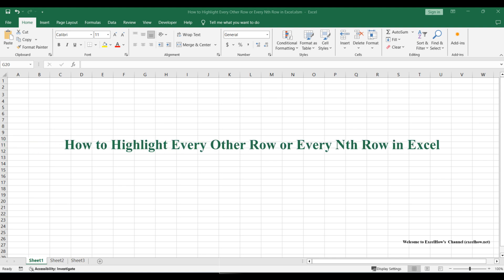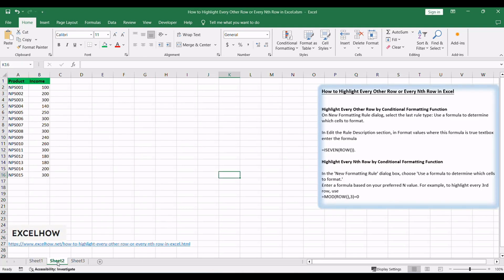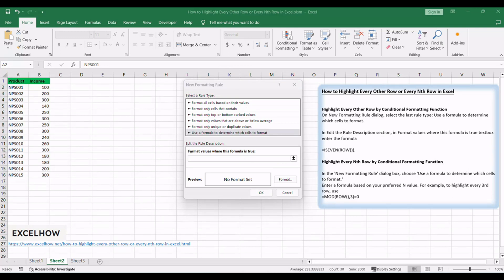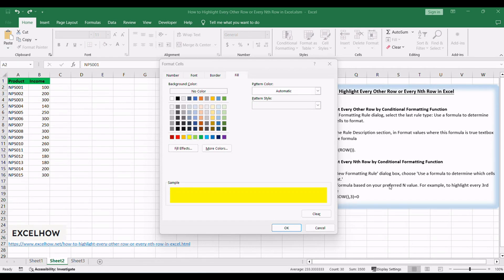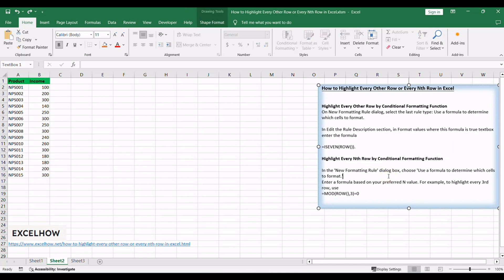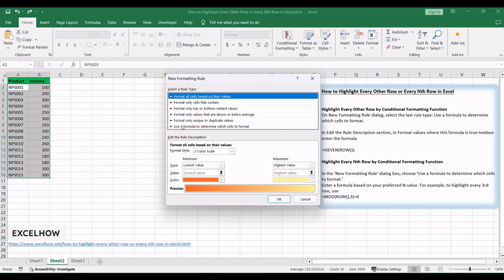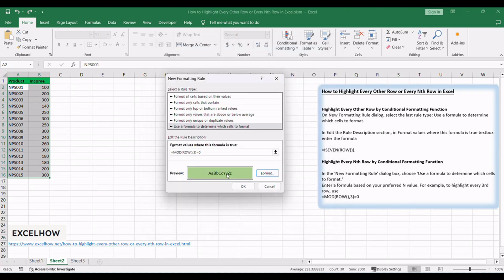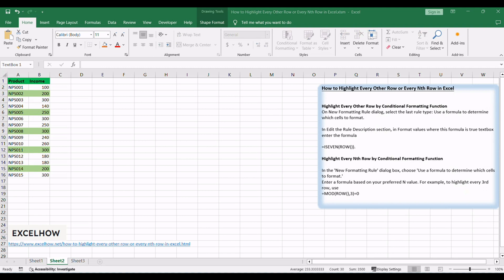How to Highlight Every Other Row or Every Nth Row in Excel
You can read more about it here( or get VBA code)

This Excel video tutorial where we'll enhance your spreadsheet readability by exploring two conditional formatting functions. First, we'll learn how to highlight every other row, followed by a more advanced method to highlight every Nth row.

Time Stamps
00:00:17 Highlight Every Other Row by Conditional Formatting Function
00:01:39 Highlight Every Nth Row by Conditional Formatting Function